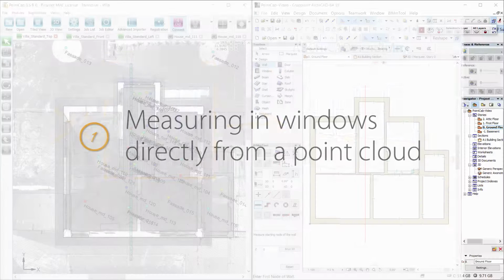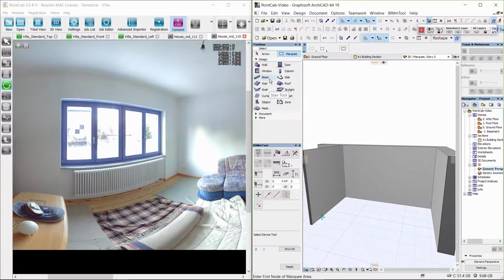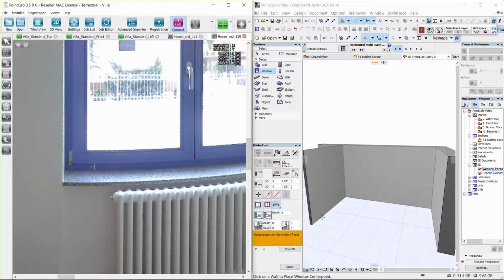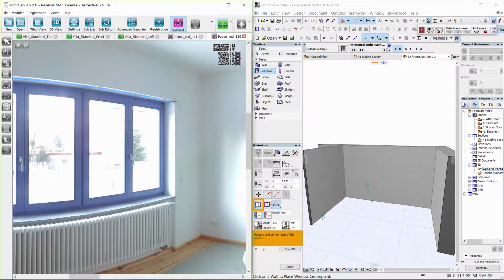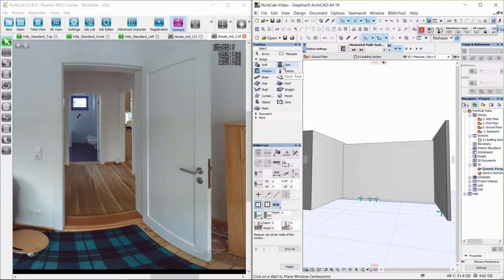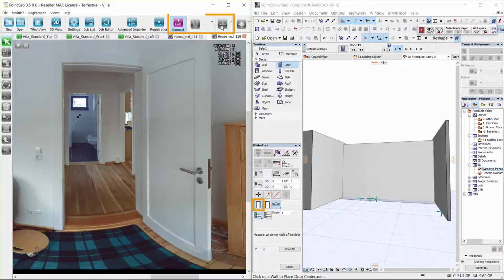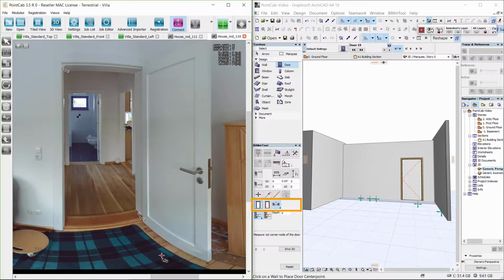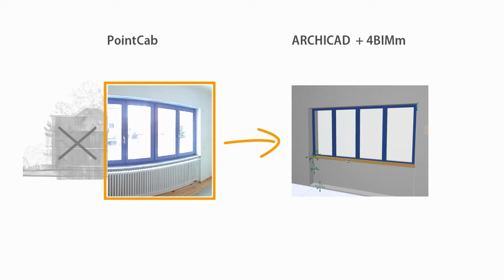PointCab 4BIMm: 03 Measuring in windows and doors directly from the point cloud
With our 4CAD plug-ins for ARCHICAD you will create extraordinary efficient 3D models and BIM. It eliminates the time consuming import of point clouds into CAD. CAD library elements are directly placed out of PointCab ...